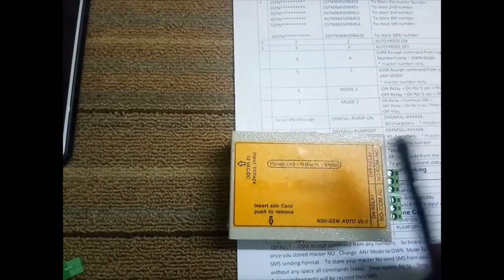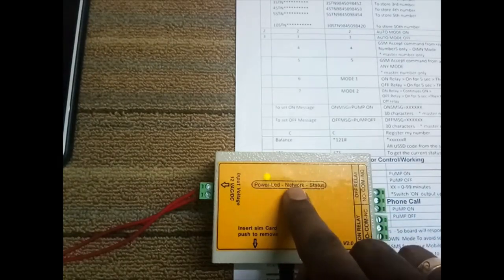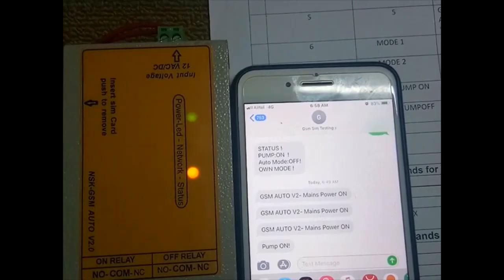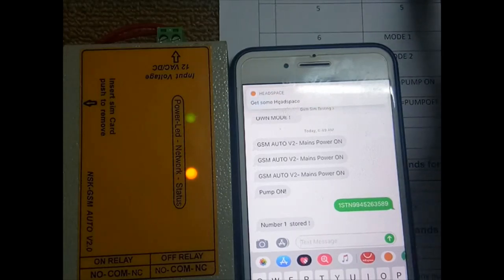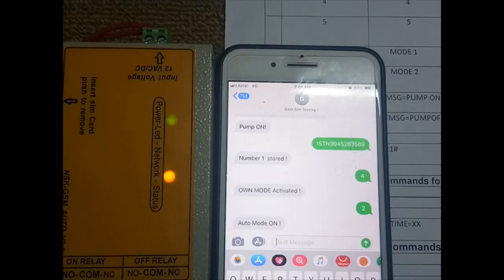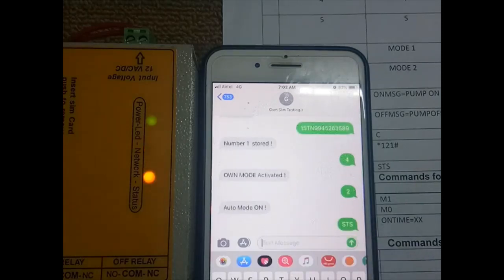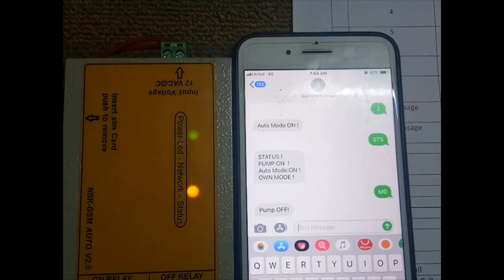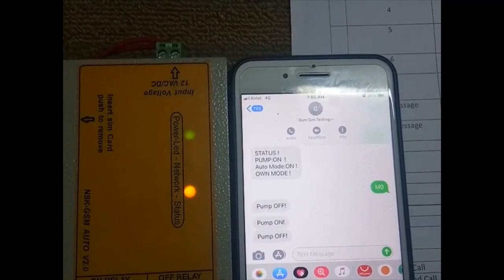GSM BASED MOTOR CONTROL - MODEL 1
This Gsm Based Motor Control is used to switch On the motor Remotly Thru SMS or Calling ,, This product is used to control Gate also regularly our customers - suitable for all DOL and Star Delta starters - For more Details visit our